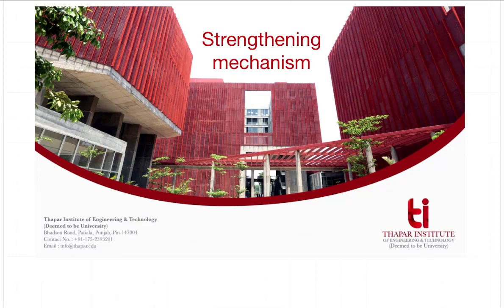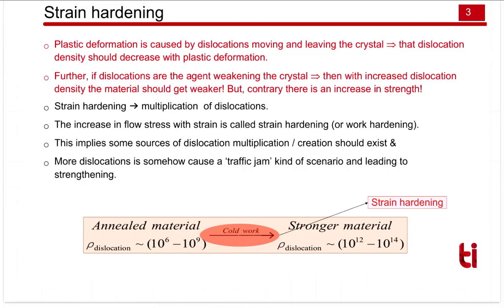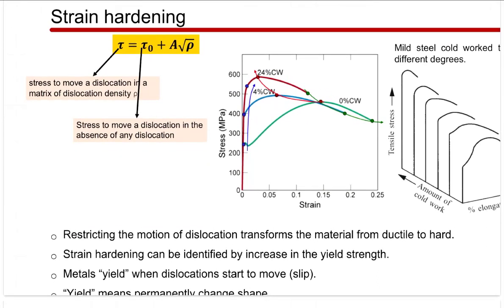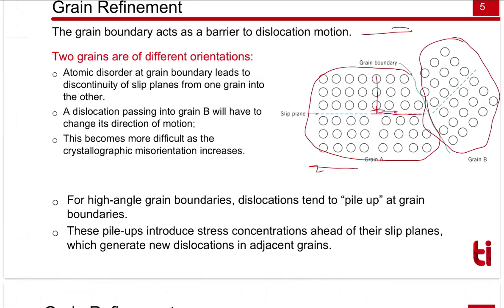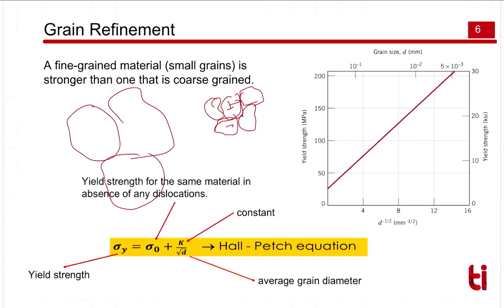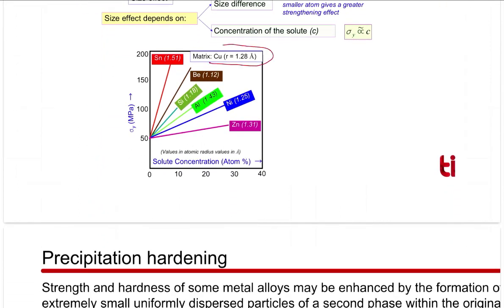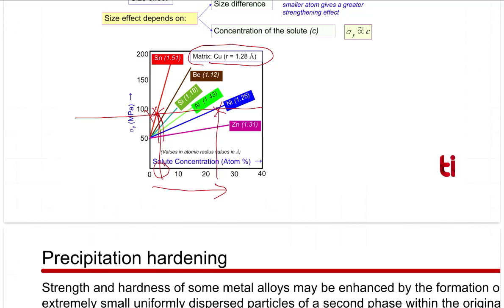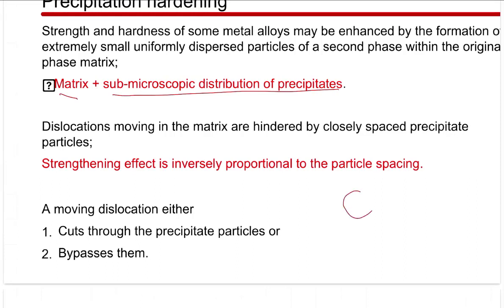Lecture 31 Strengthening mechanism